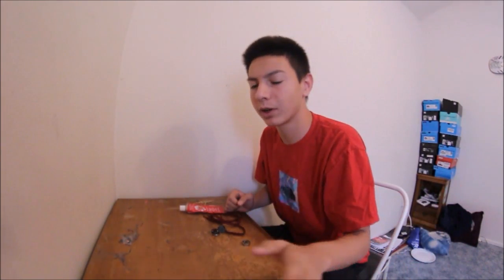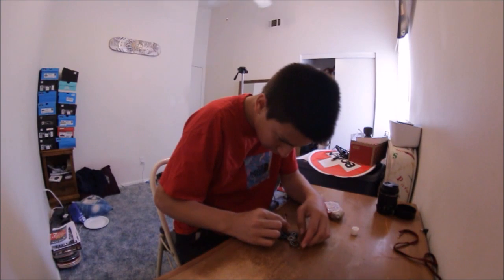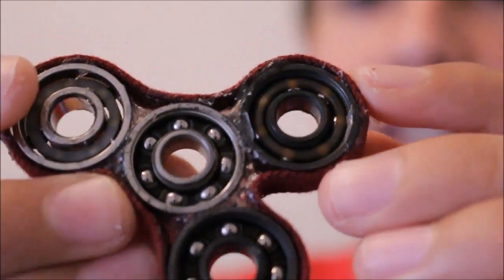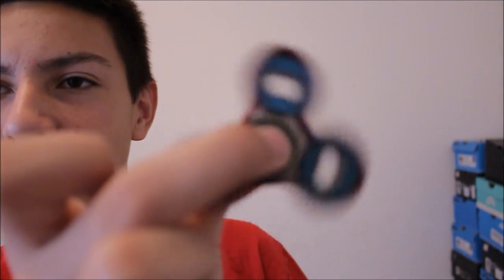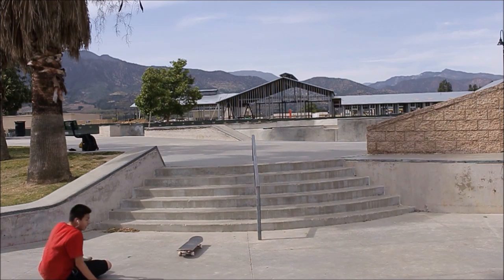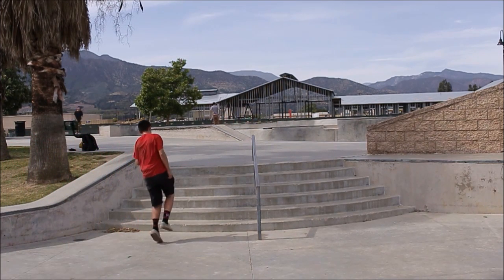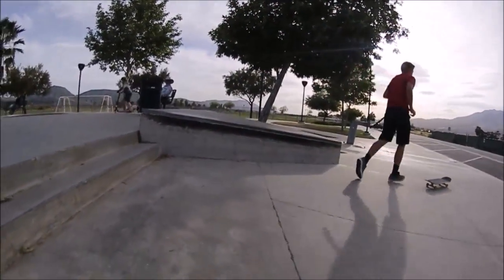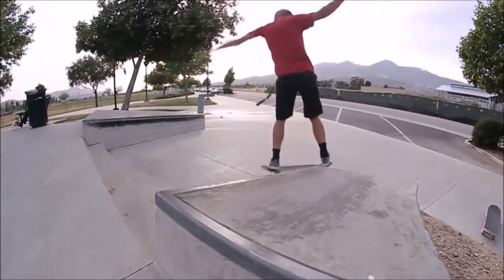Custom DIY Fidget Spinner Made From Shoe Goo And Skateboard Bearings!?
Whoever invented these things is definitely balling out at the moment haha! I didn't understand the hype about fidget spinners but I somewhat understand it now. In this video, I made a custom diy fidget spinner out of Shoe Goo and skateboard bearings!  Don't forget, 5,000 subscribers by the end of June and I shave my head!